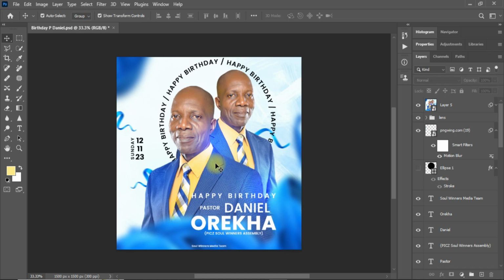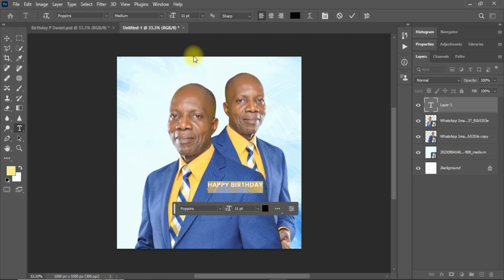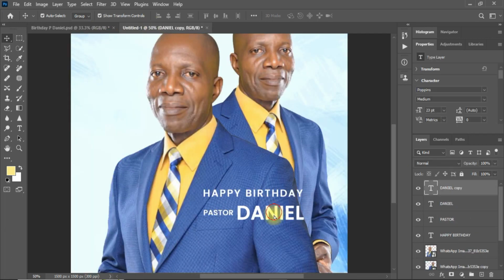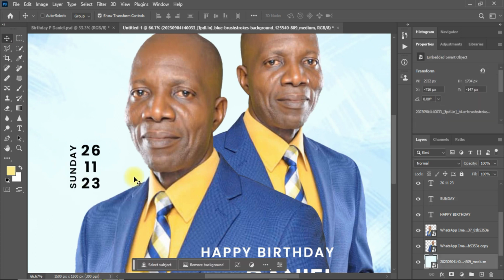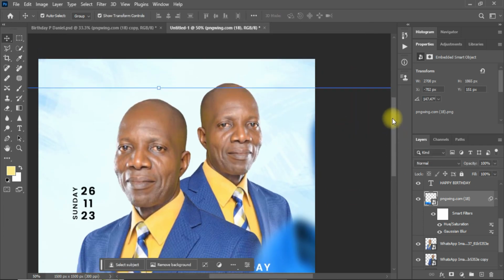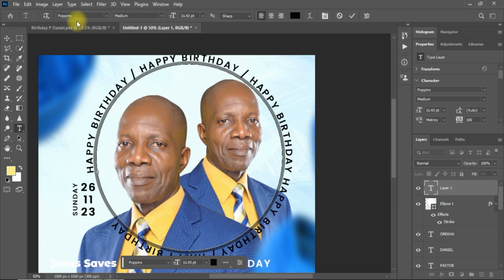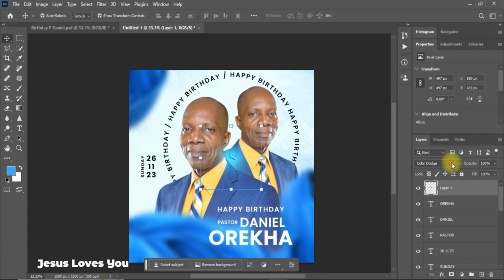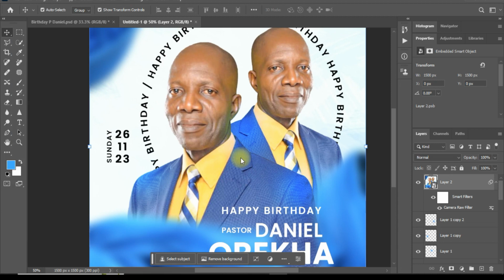Birthday Flyer Design Tutorial on Photoshop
Birthday Flyer Design on Photoshop

Materials